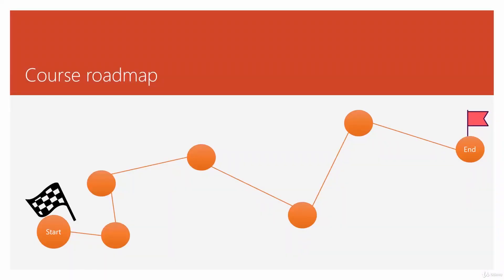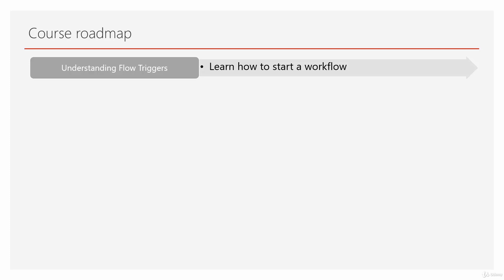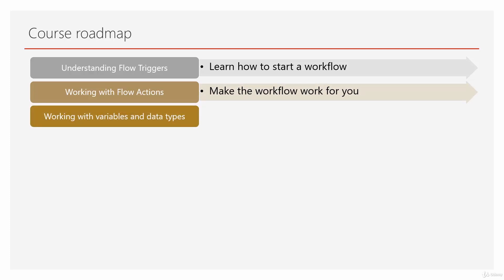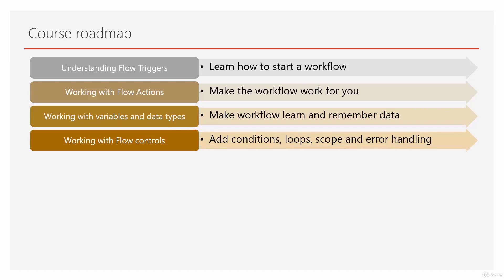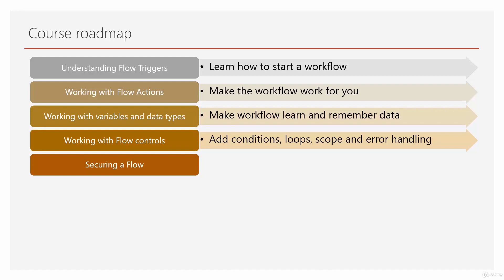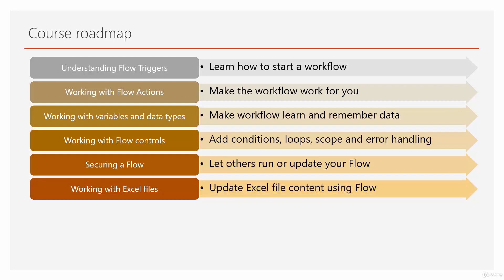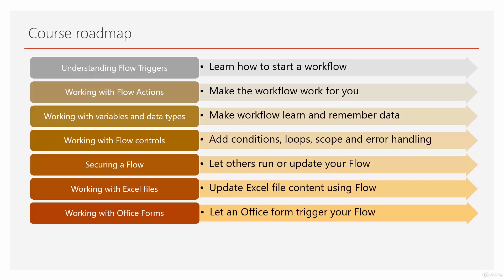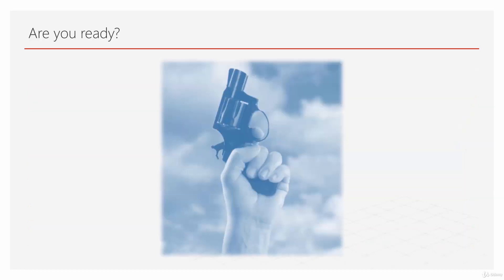Course Road Map | Microsoft Power Automate (Flow) Crash Course